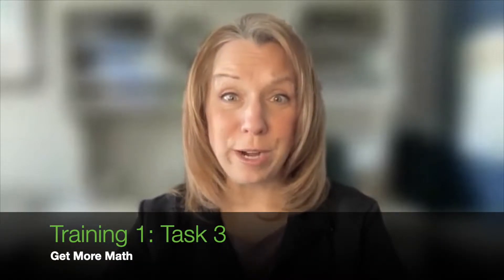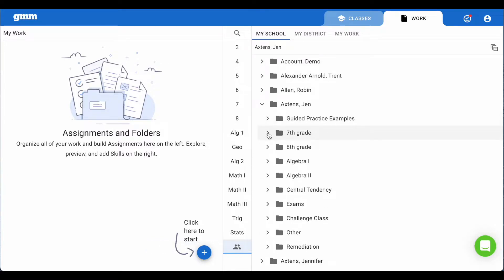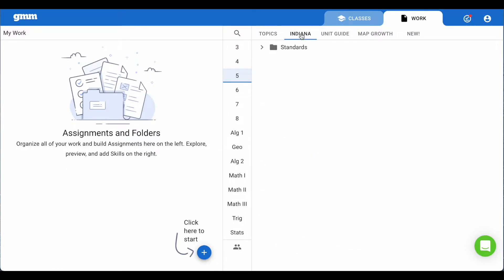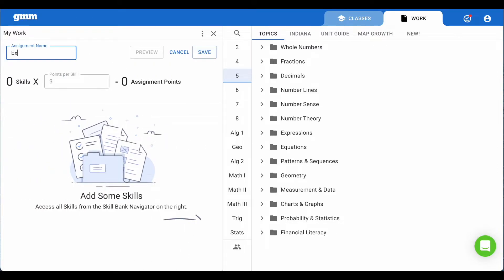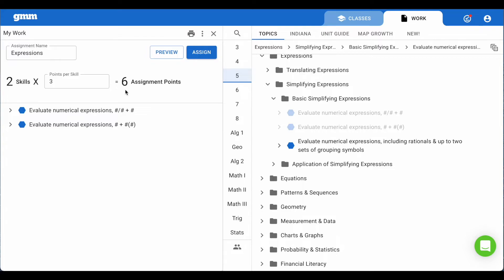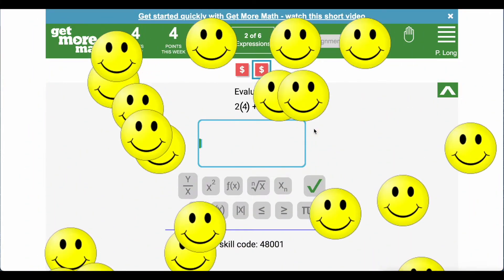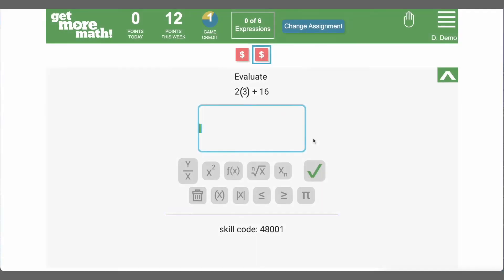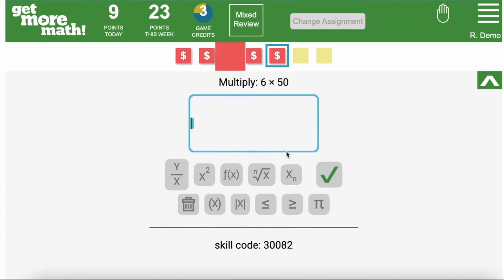Training 1 Task 3